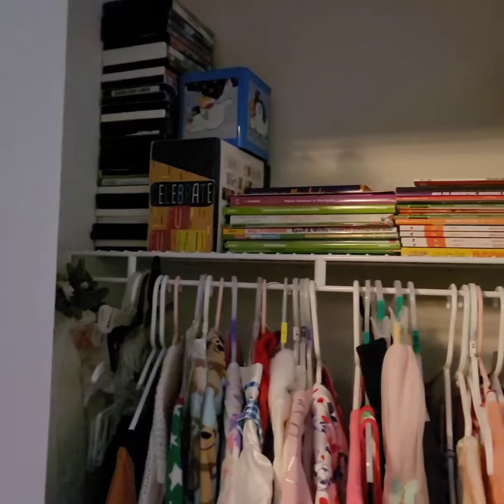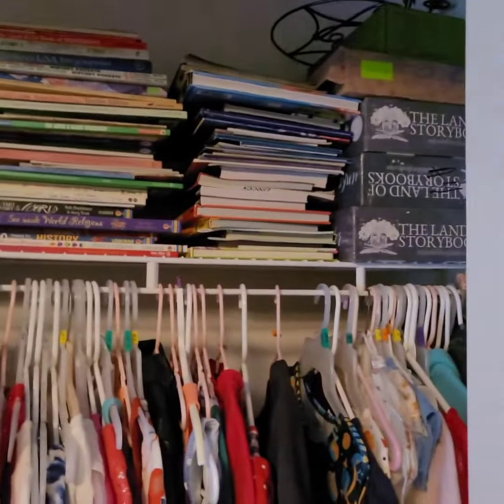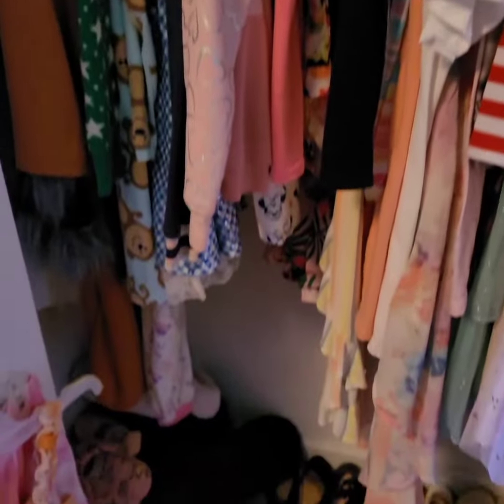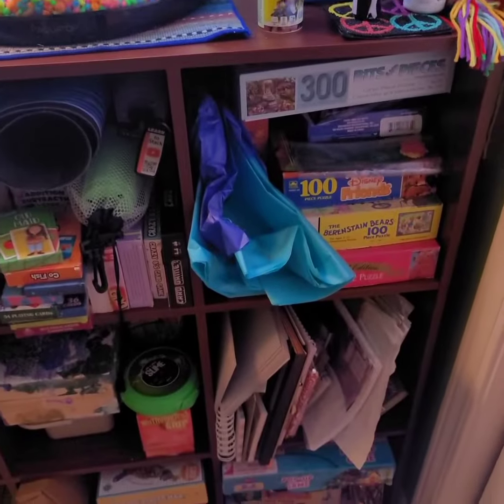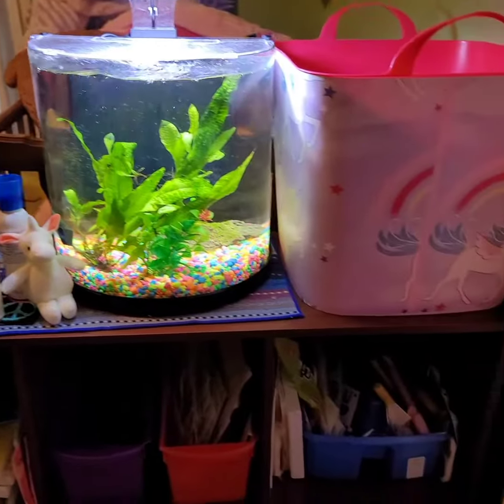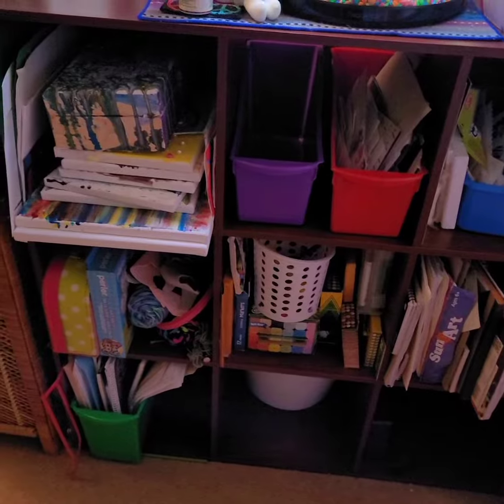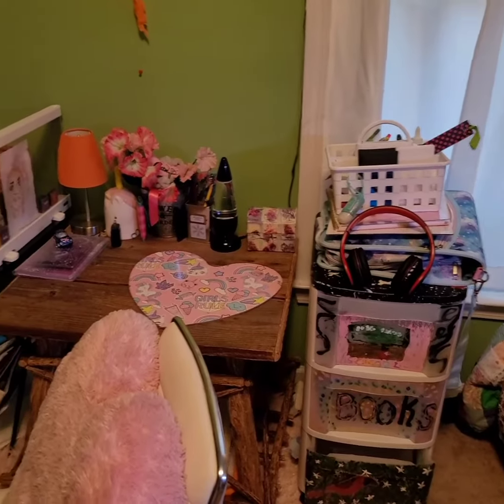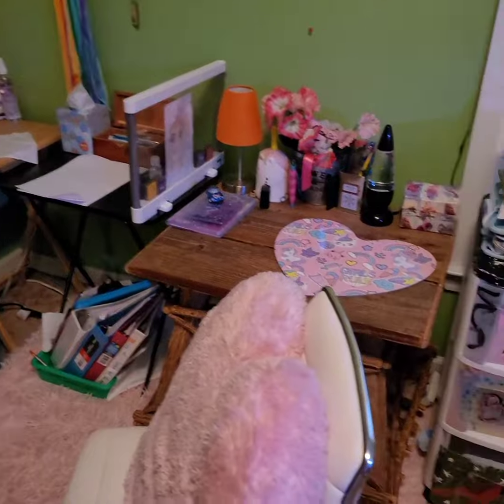Back to school organization, Part 1 !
I started to clean up and organize to get ready for back to school! Have y'all gotten organized and ready?!